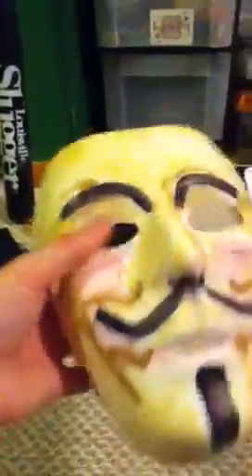How to make a v for vendetta costume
Great Halloween costume